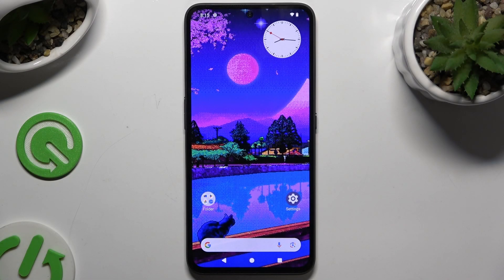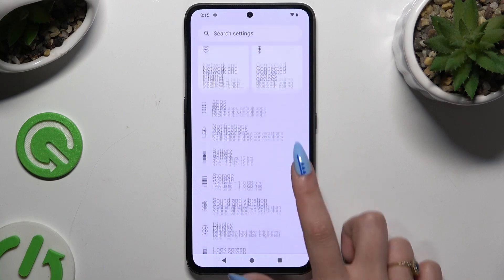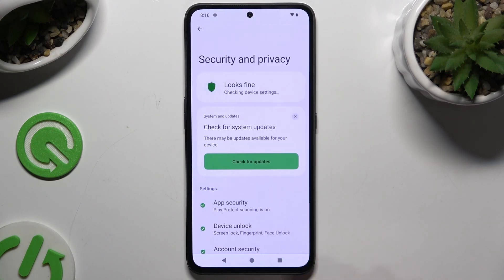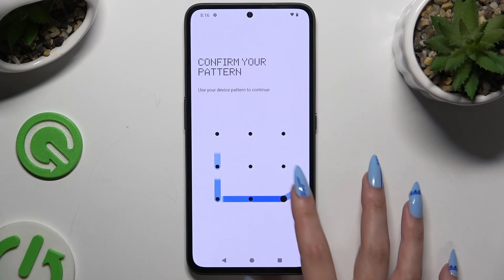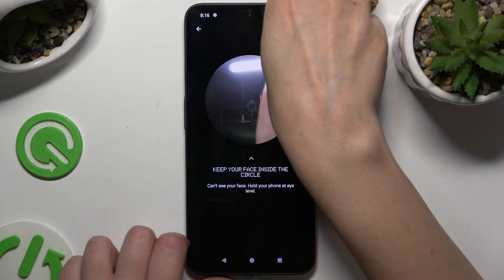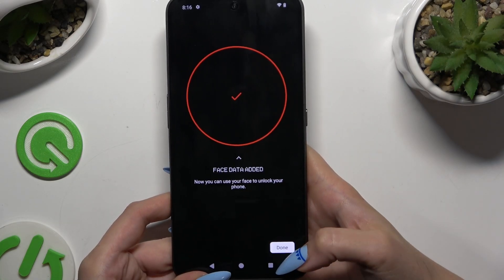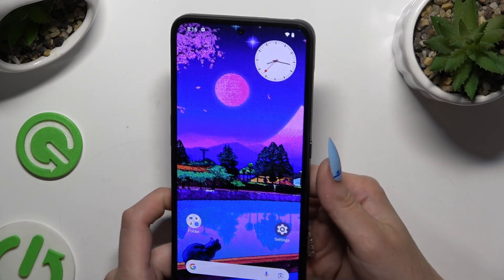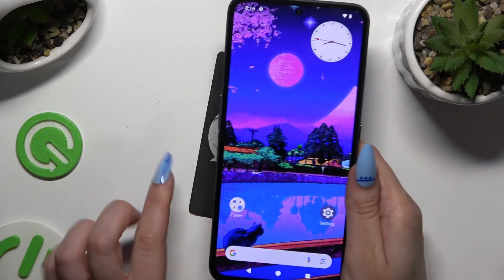How to Set Up Face Unlock on Nothing CMF Phone 1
Enhance the security and convenience of your Nothing CMF Phone 1 by setting up Face Unlock. In this video, we'll walk you through the step-by-step process to activate and configure Face Unlock on your device. Learn how to quickly and securely unlock your phone using facial recognition technology. Follow along to ensure your Face Unlock is set up correctly and optimized for fast access.

How to Activate Face Unlock on Nothing CMF Phone 1?
How to Enable Face Recognition on Nothing CMF Phone 1?
How to Configure Face Unlock on Nothing CMF Phone 1?
How to Set Up Facial Recognition on Nothing CMF Phone 1?